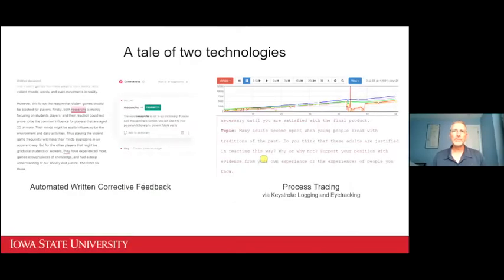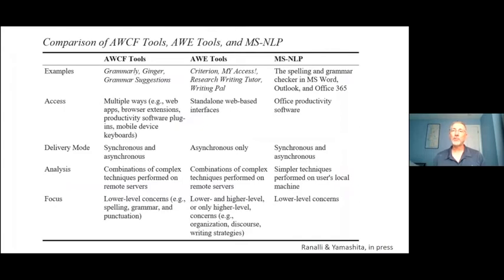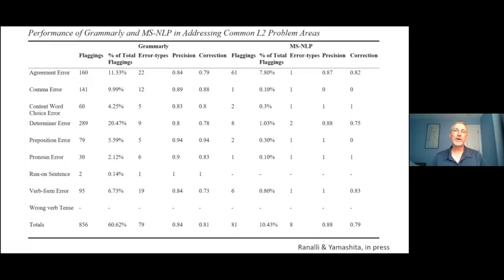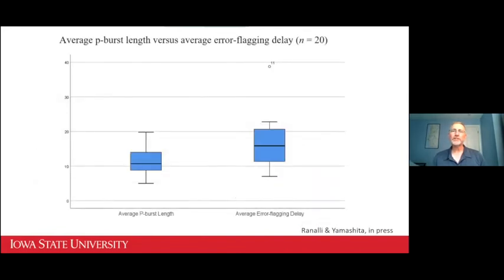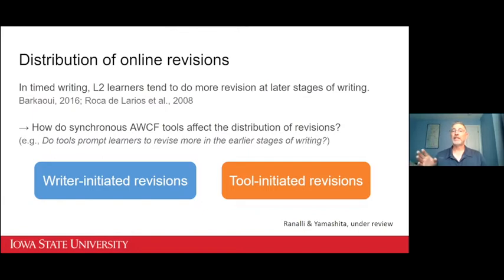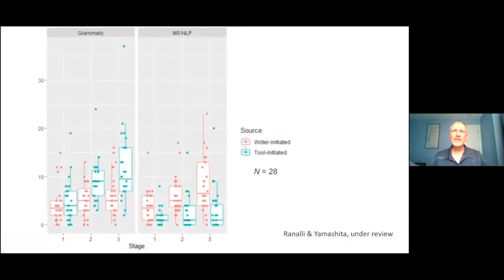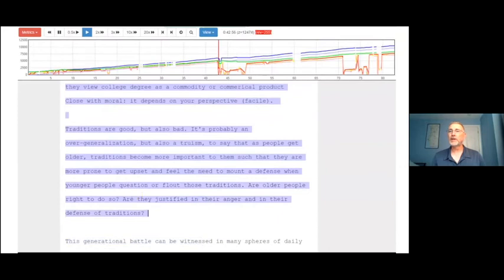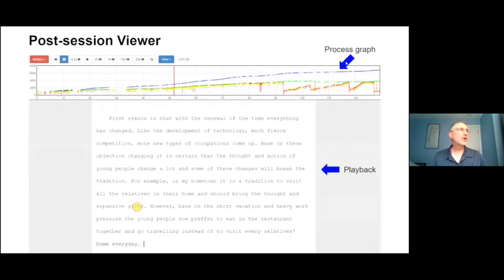Jim Ranalli: "New technologies for feedback on, and assessment of, L2 writing"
In this presentation, I share my recent work on technologies being used to provide automated feedback on, and facilitating new forms of assessment of, L2 writing. This includes evaluations of the popular and ubiquitous commercial tool Grammarly, conducted from various user-centric perspectives; and proof-of-concept work on the application of process-tracing technologies (i.e., keystroke logging and eye-tracking) for diagnostic and formative assessment in ESL writing classrooms.

For the slides for this presentation, please visit the BAAL TEASIG